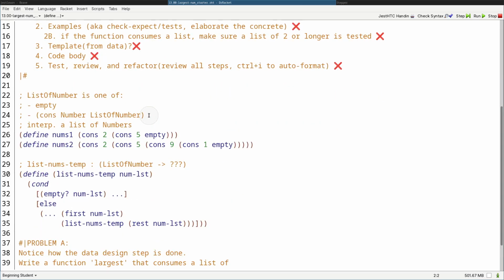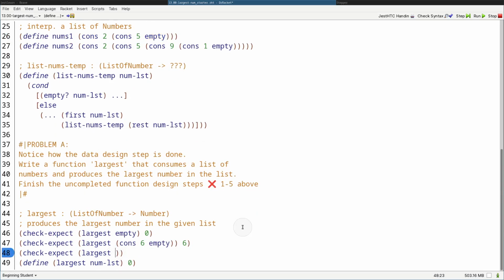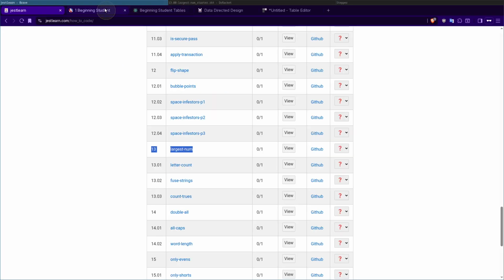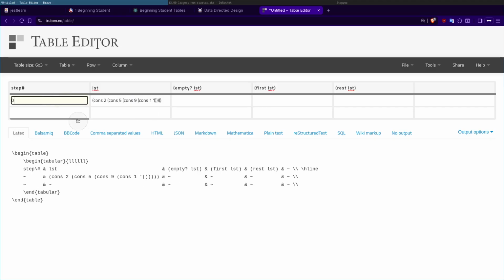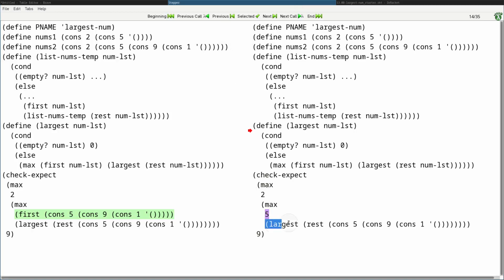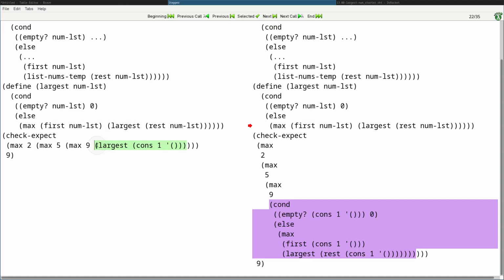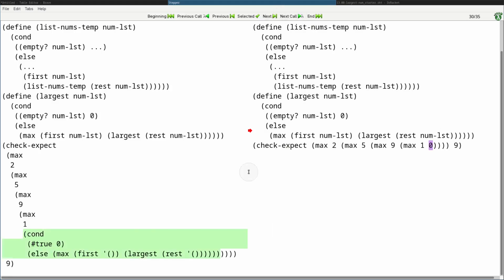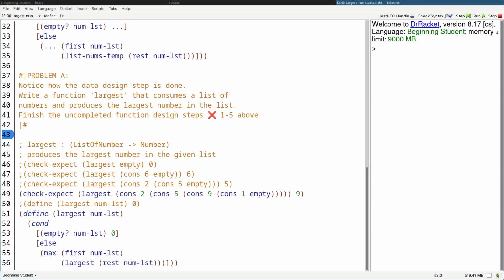how to code racket 72 - largest-num(recursion)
0:00 intro
0:18 review data
0:56 largest spoilers 1
1:30 examples and tests
3:30 largest spoilers 2
4:27 using the stepper
11:30 final evaluation